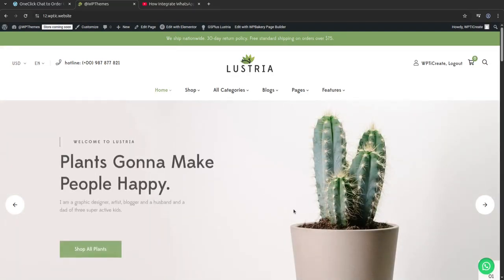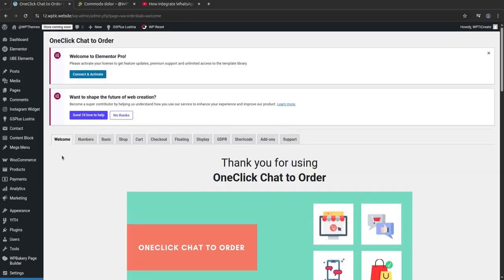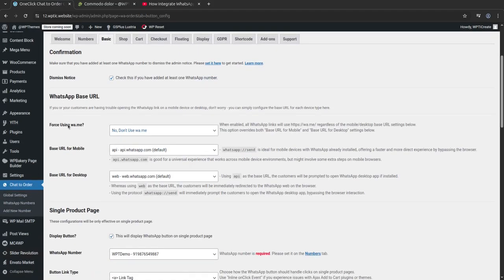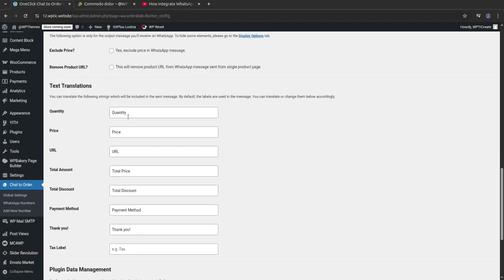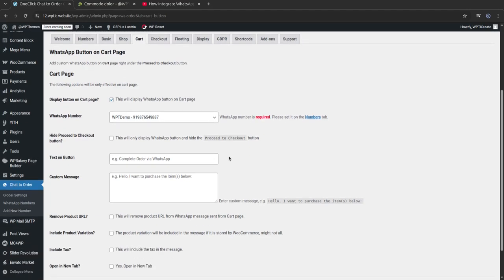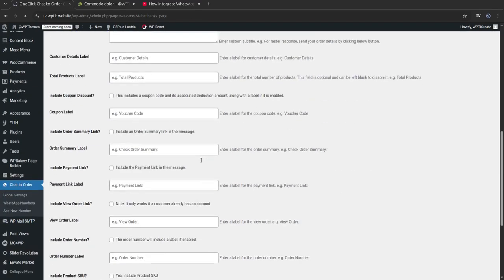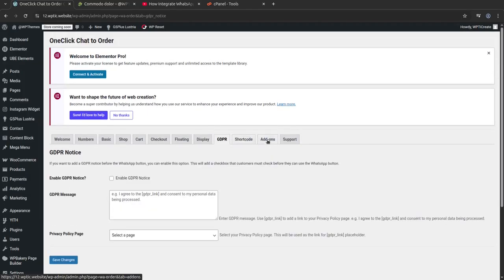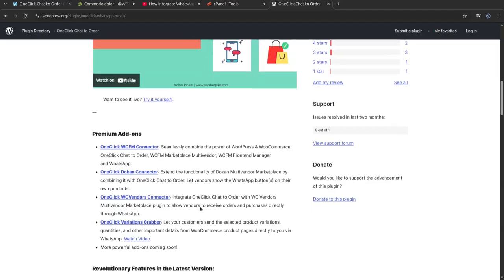How to Add 'Order on WhatsApp' in WooCommerce (Boost Your Sales!) | OneClick Chat to Order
Hello friends! Are you looking for a simple way to boost your WooCommerce sales? Many customers leave the website without buying because of long and boring checkout forms. To solve this problem, you can give them an option to order directly on WhatsApp!

In this video, I will show you step-by-step how to configure the 'Order via WhatsApp' feature on your online store. We will be using the popular free WordPress plugin called 'OneClick Chat to Order'. It takes only a few minutes to set up, and your customers will definitely love the easy buying experience.

### Why you should use this plugin (Key Features):
- Add multiple WhatsApp numbers for different store departments, pages, or vendors.
- Easily change the WhatsApp button position on your single product pages to get maximum clicks.
- Display the order button directly on your shop page and cart page for faster checkouts.
- Create custom pre-filled messages so customers don't have to type product details manually.
- Choose to hide or show the button for desktop and mobile users separately.
- Use the shortcode generator to place the WhatsApp button anywhere on your current pages.

If you want to make shopping super easy for your customers and get instant orders right on your mobile phone, watch this full tutorial till the end.